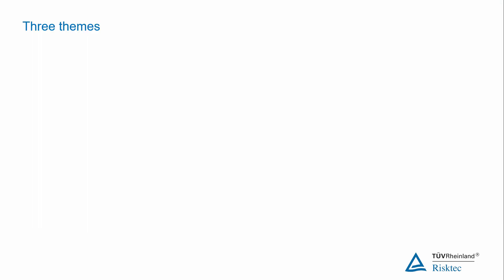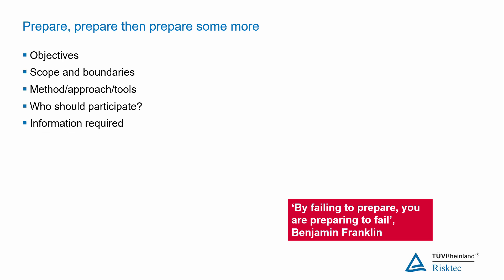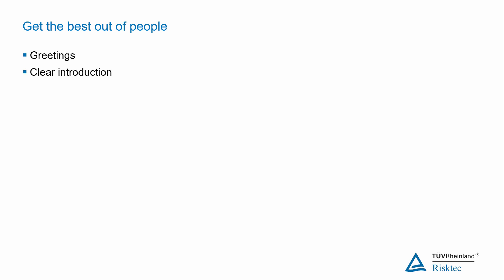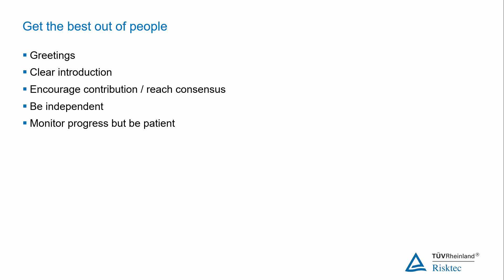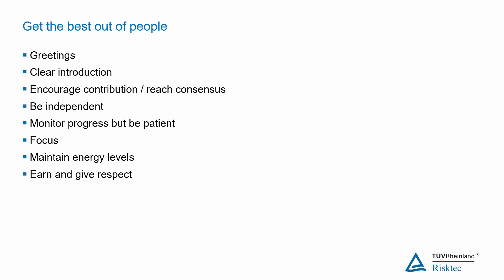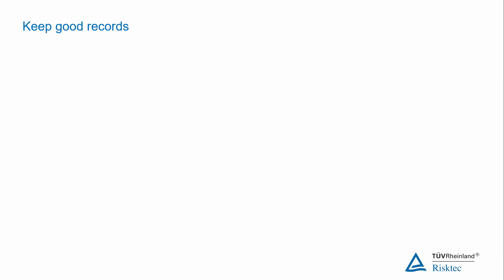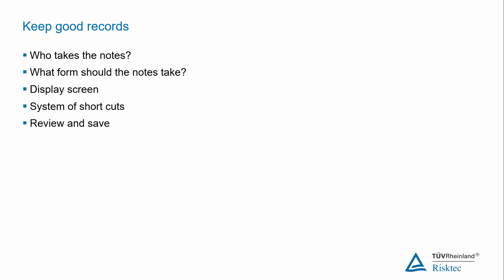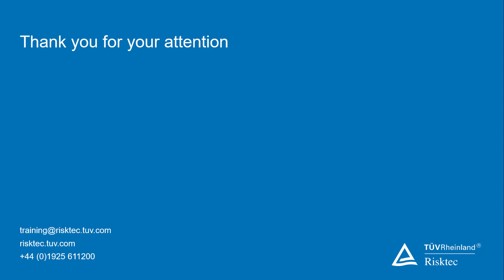Hazard Identification (Risk & Safety Management)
This is a short extract from Risktec's Hazard Identification teaching module.  It offers a brief look at the role of hazard identification in the major hazard industries.